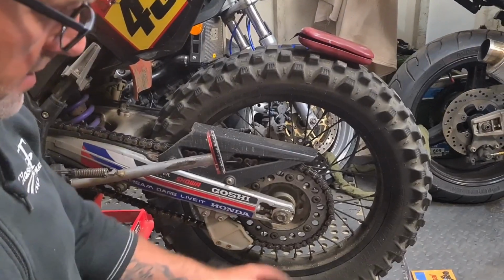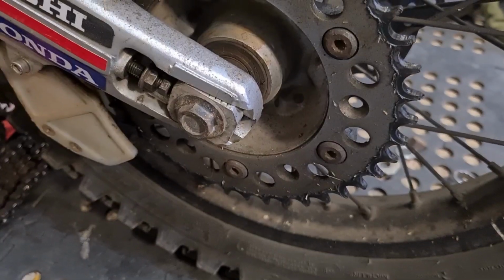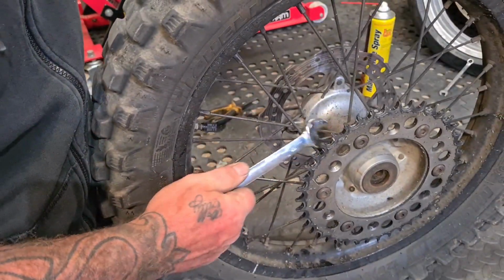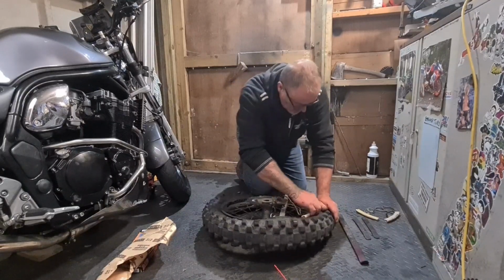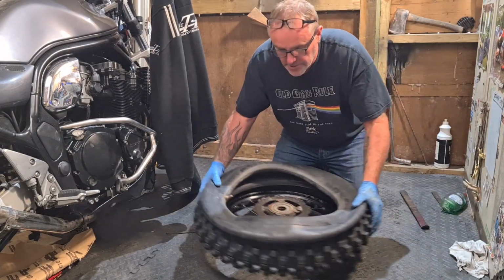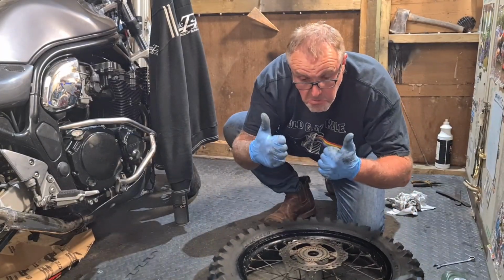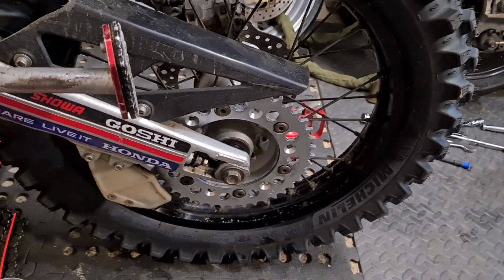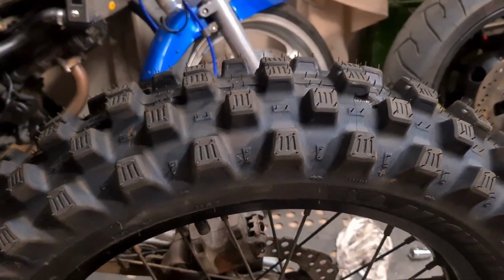Honda CRF250 RALLY | NEW rear tyre | Chain & sprockets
Time for the CRF to have a new rear tyre. Chain and sprocket and some well need maintenance.